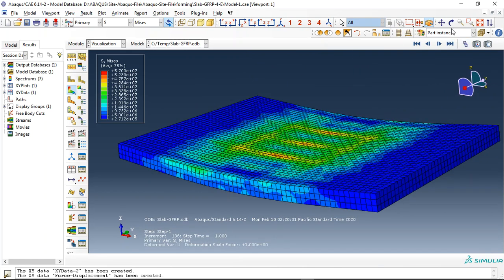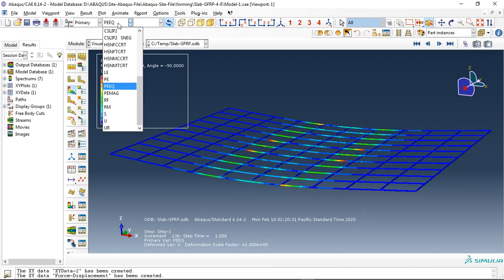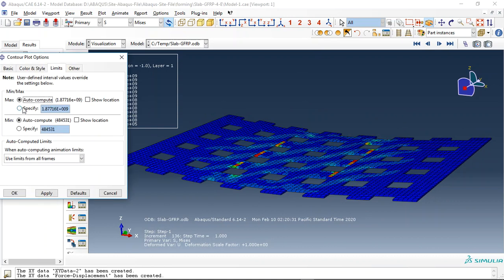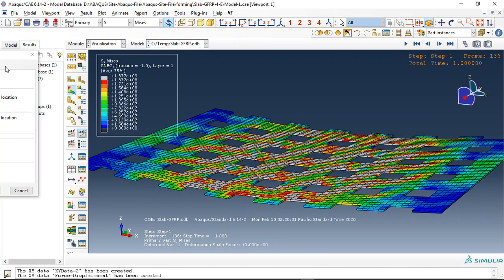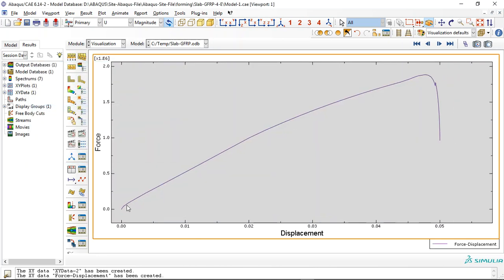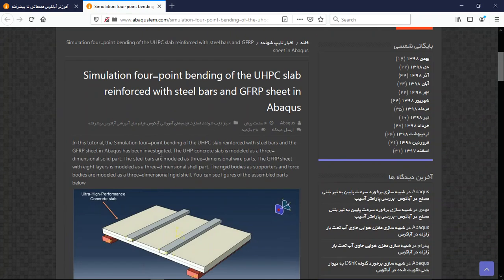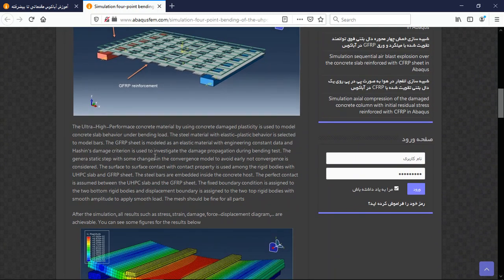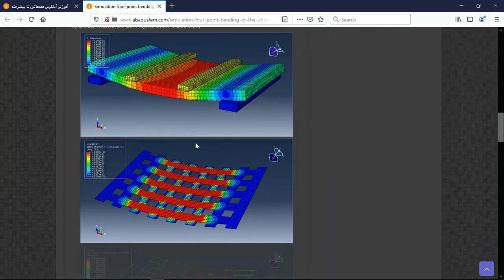Simulation four-point bending of the UHPC slab reinforced with steel bars and GFRP sheet in Abaqus